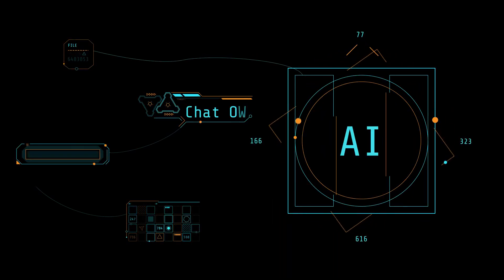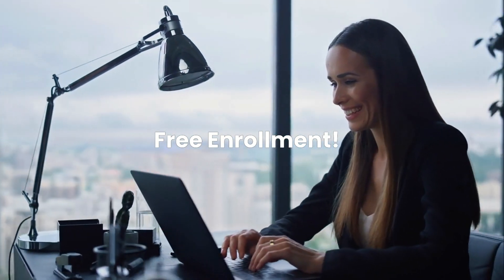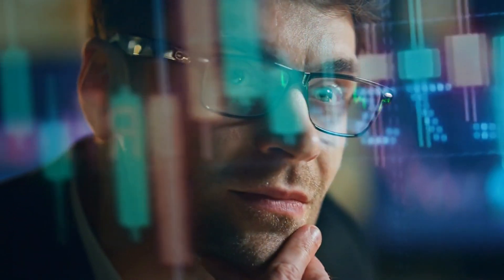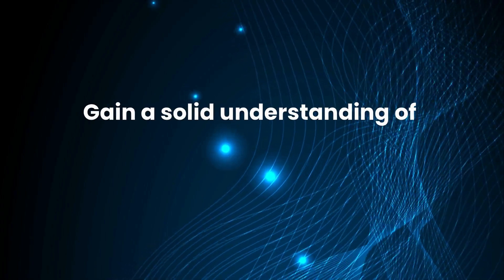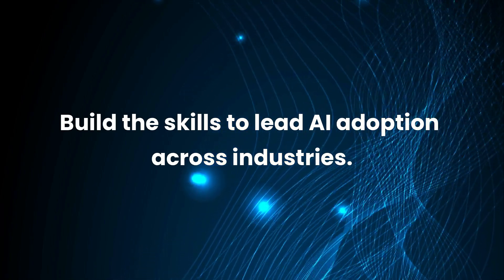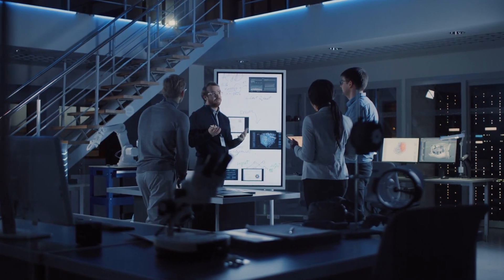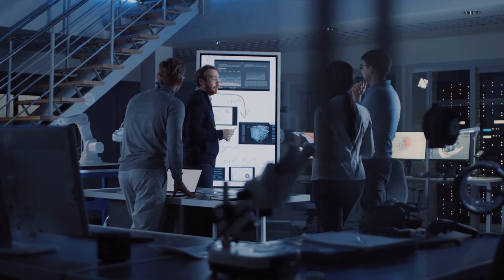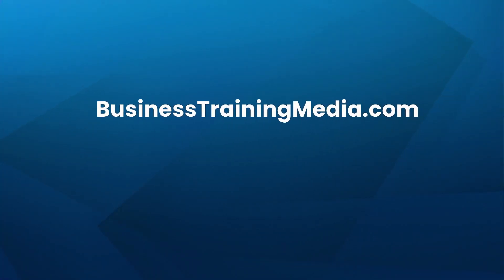IBM Generative AI Course for Executives & Business Leaders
Discover how IBM’s Generative AI for Executives & Business Leaders course can help you stay ahead in today’s fast-changing digital economy. This free program is designed for professionals who want to understand the power of AI, enhance decision-making, and drive innovation in their organizations. Whether you’re leading a team, managing a business, or preparing for the future of work, this course provides practical insights and a valuable certification to advance your career. Start your journey into AI leadership today and gain the knowledge you need to stay competitive in a rapidly evolving business landscape.

✅ Enroll in IBM's Generative AI for Executives and Business Leaders Now

👀 Explore Top Job Search Platforms! 👇

✅ FlexJobs – Find the best remote jobs from top companies!
✅ JobHire.AI – Get hired faster with AI-powered job matching!
✅ ZipRecruiter – The #1 job search site to find top jobs fast!
✅ Ladders – Find $100K high-paying roles with top employers now!

👀 Resume & Application Tools! 👇

✅ MyPerfectResume – Create a standout resume that lands interviews!
✅ TopResume – Get a professional resume review to boost your job search success!

🚀 Explore Top Online Learning Platforms for Training & Career Growth!